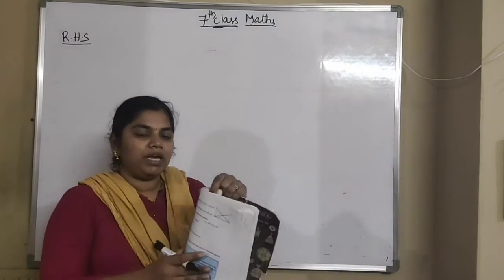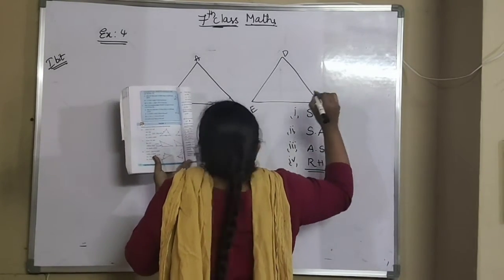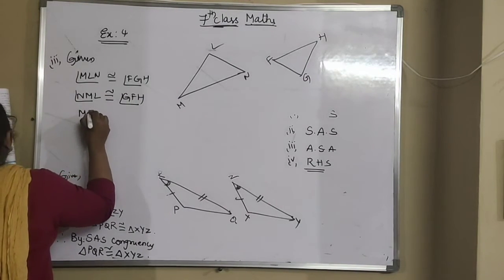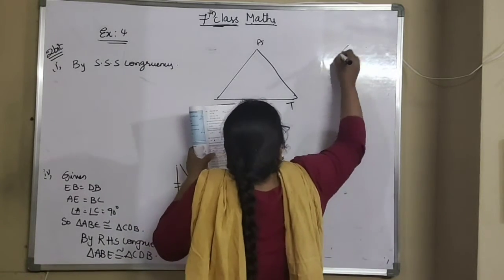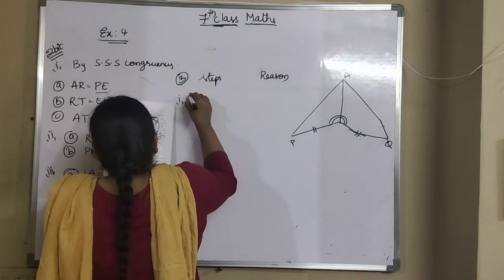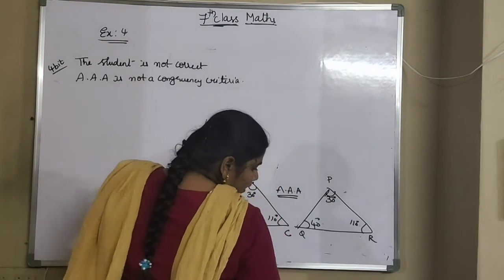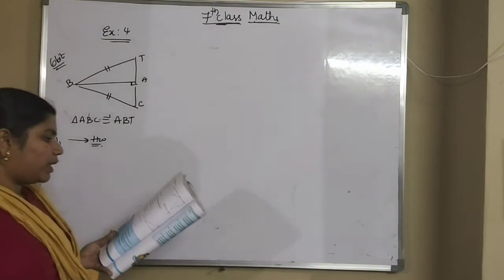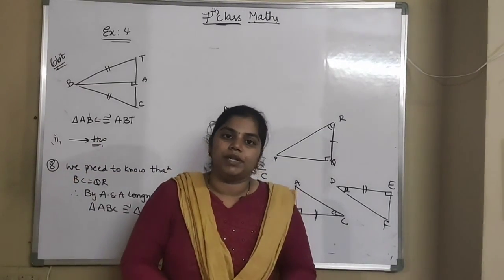congruence of triangle